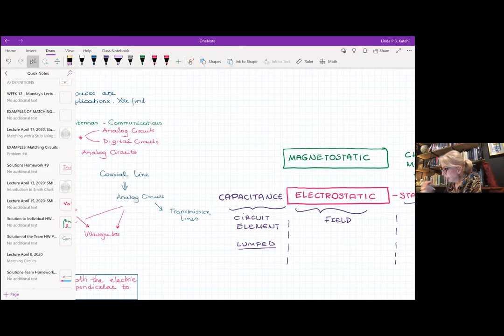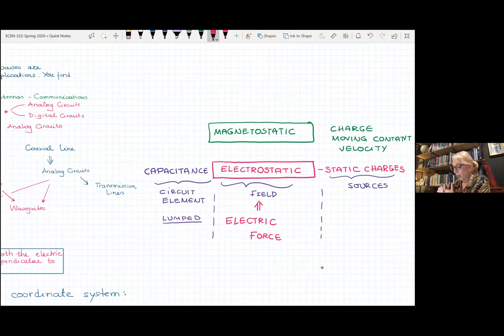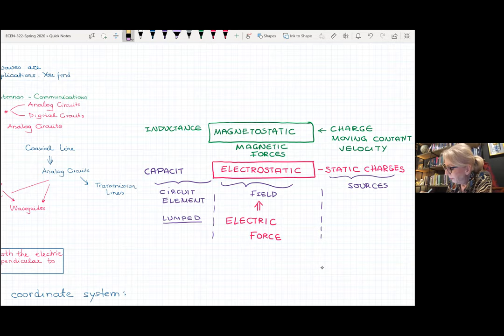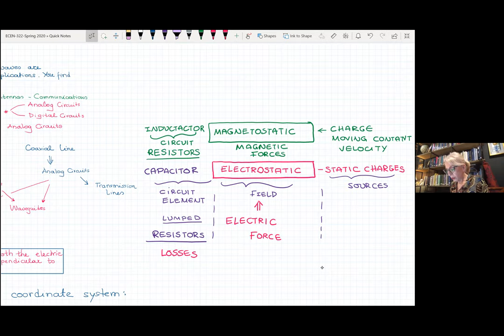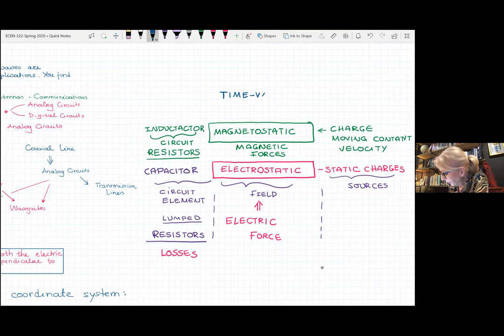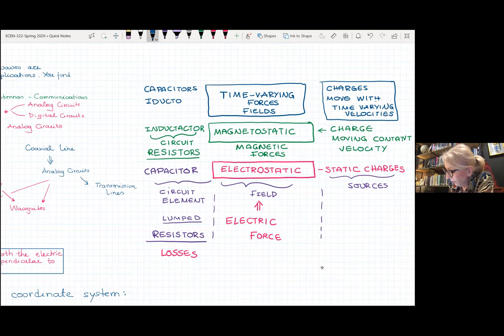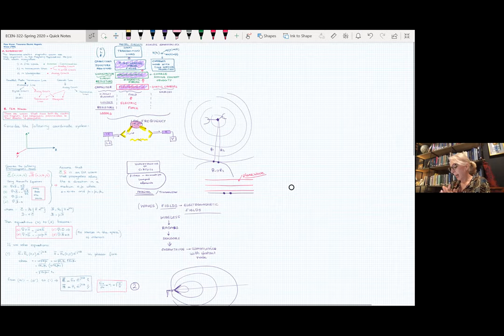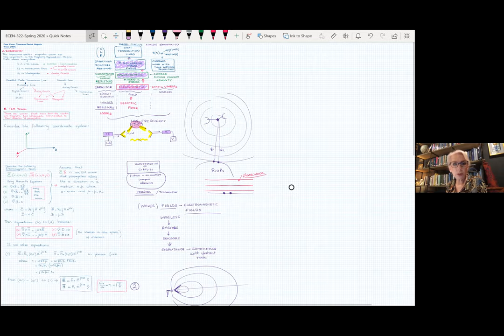Lecture April 22, 2020: Introduction to Plane Waves